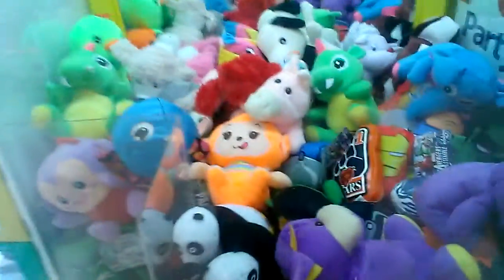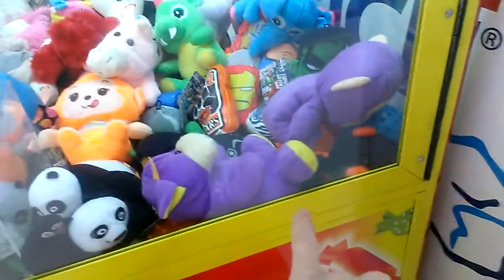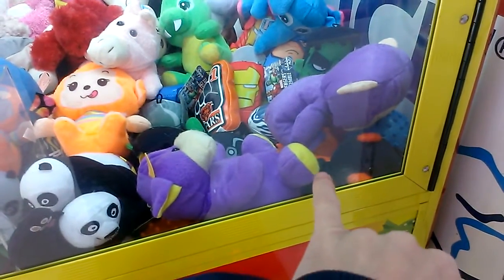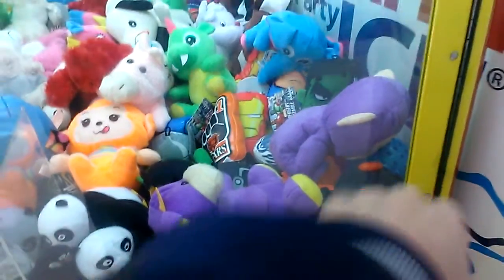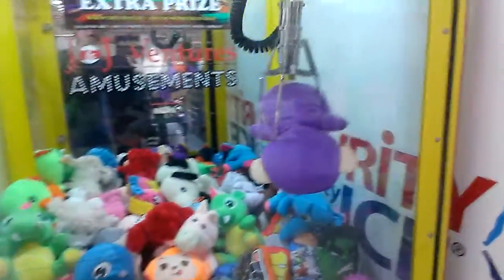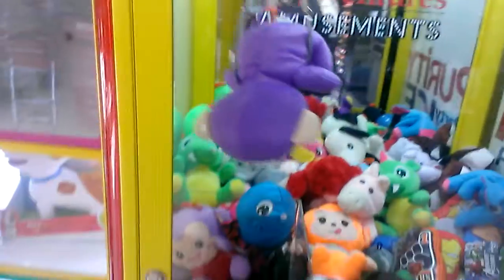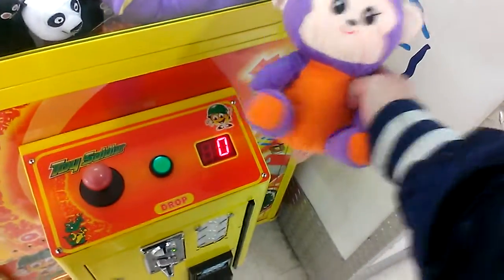TOY SOLDIER CLAW MACHINE@ MARTINS IGA EASY WIN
THIS WAS FILMED THE OTHER DAY AT MY LOCAL IGA GROCERY STORE I HOPE YOU ENJOY THIS VIDEO